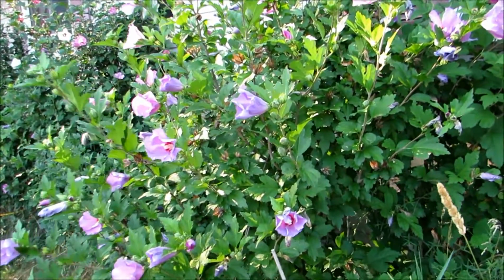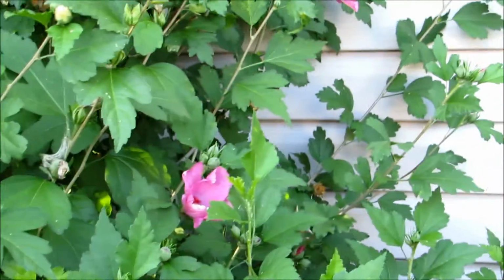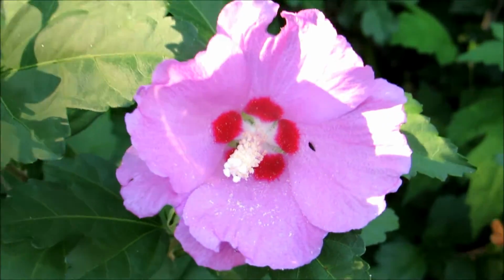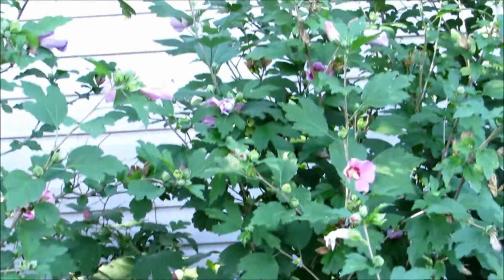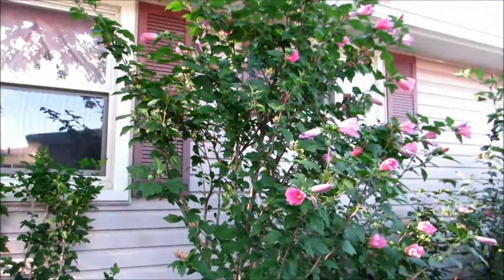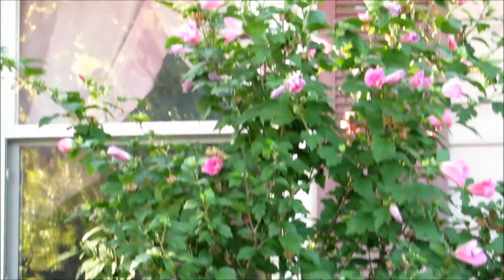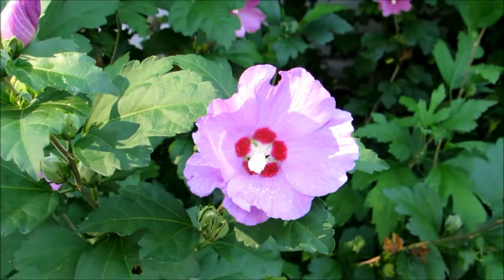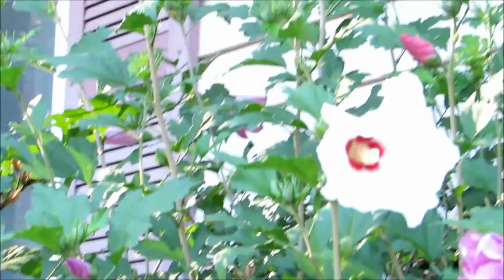🌹My beautiful Rose of Sharon flower gardens collection🌹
My Rose of Sharon look amazing i wanted to show my huge collection and wow they sure do spread! some i will trim down next year or when it gets cold.